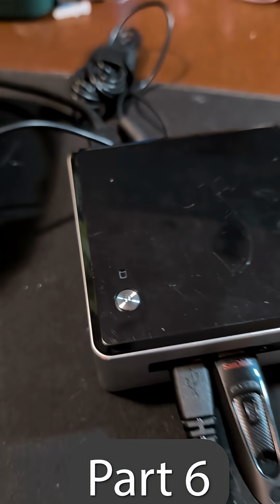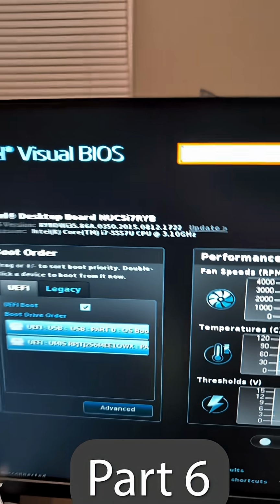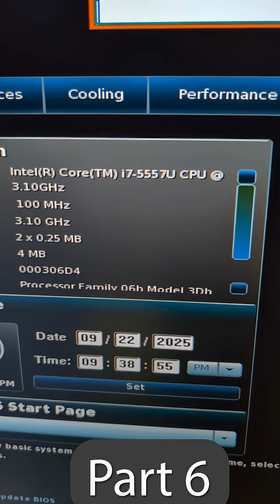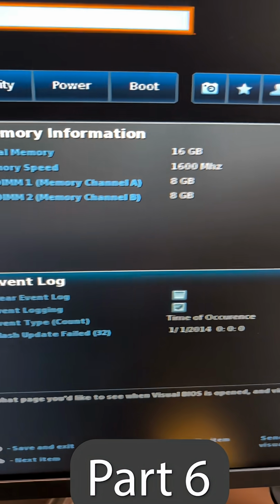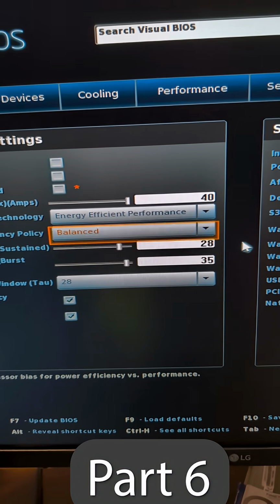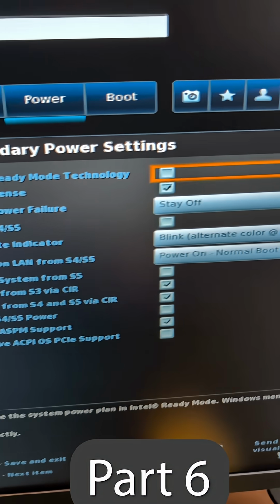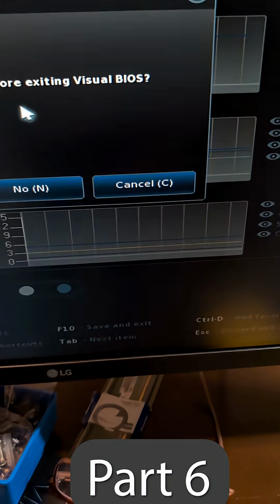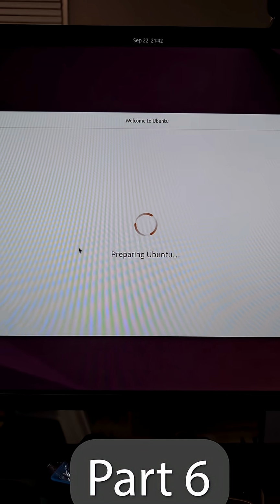Part 6 Can you run a server from a Ryobi Battery?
Part 6
Can you run a server from a Ryobi Battery?
I was going to through this out Turning a Dead NUC into a K3s Server